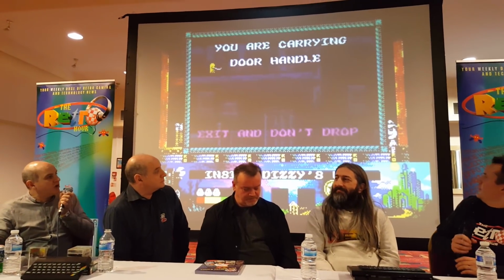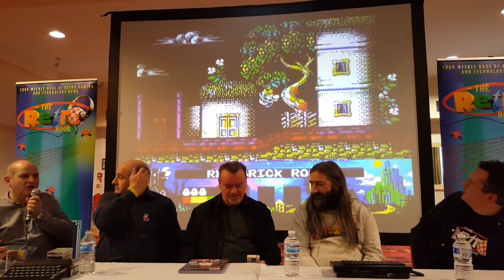Play Expo 2018 Oliver Twins Mike Dailly Clive Townsend Jim Bagley Spectrum Play Expo Blackpool 2018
Blackpool Expo Feb  2018 Retro Gamer Sinclair Gamers Panel Interview